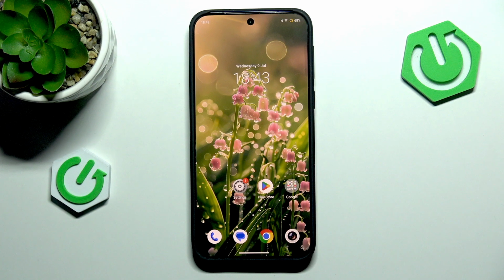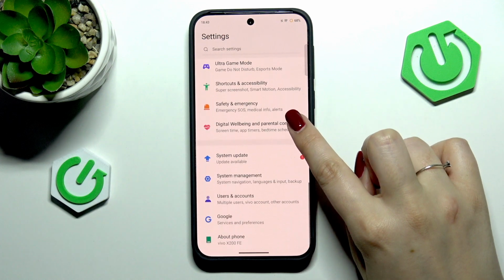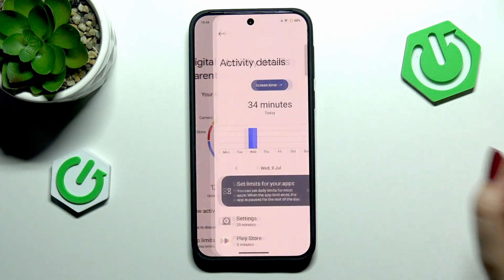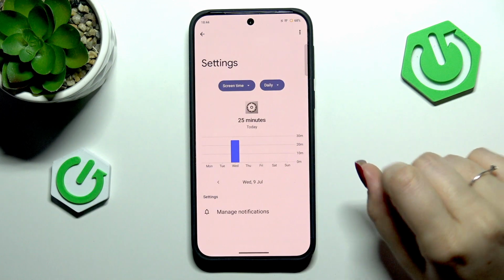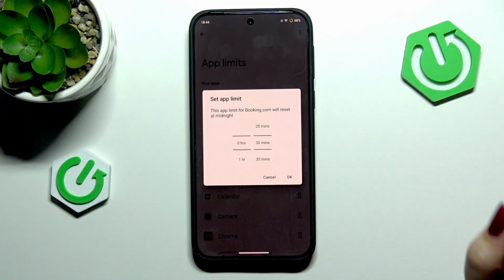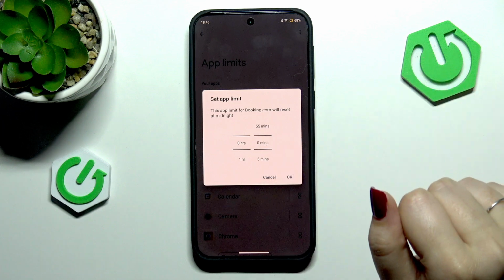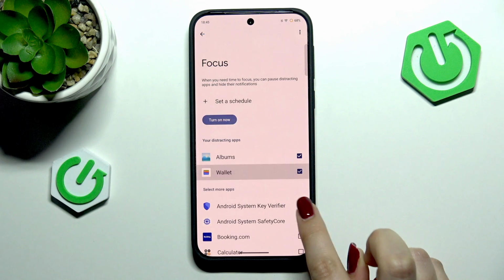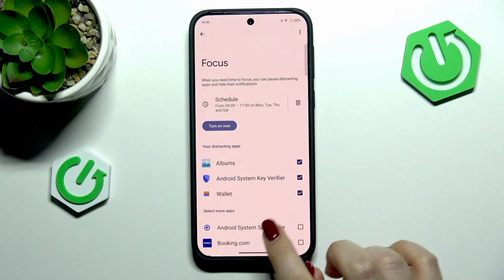VIVO X200 FE – How to Check Total Screen Time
Want to know how much time you spend on your VIVO X200 FE? In this video, we show you step by step how to check your total screen time using the built-in Digital Wellbeing and Parental Controls features. You’ll learn how to view your daily and weekly screen time, see which apps you use the most, and even set app limits or enable focus mode to help manage your usage. Whether you want to monitor your phone habits or set boundaries for productivity, this guide will help you make the most of your VIVO X200 FE’s screen time tracking options.

How to check total screen time on VIVO X200 FE?
How to see app usage statistics on VIVO X200 FE?
How to set app time limits on VIVO X200 FE?

0:00 Introduction
0:10 Open Settings on VIVO X200 FE
0:20 Find Digital Wellbeing & Parental Controls
0:35 View total screen time and app usage
0:50 Check daily and weekly screen time
1:10 See app-specific usage details
1:25 Set app time limits
1:40 Use focus mode to limit distractions
2:18 Summary and tips